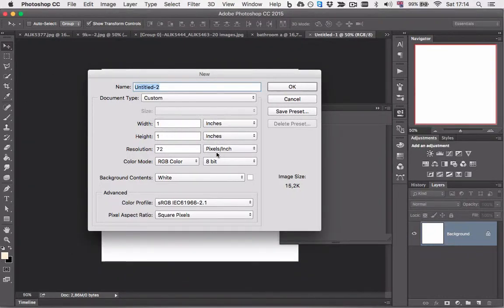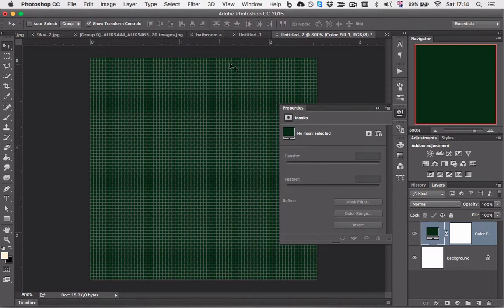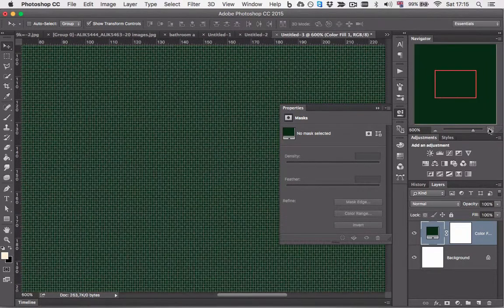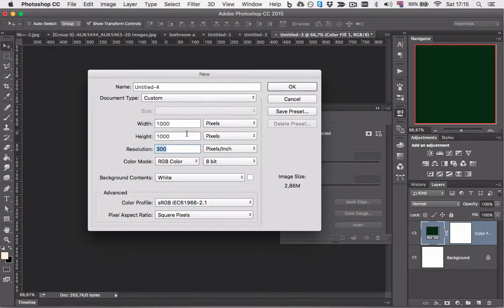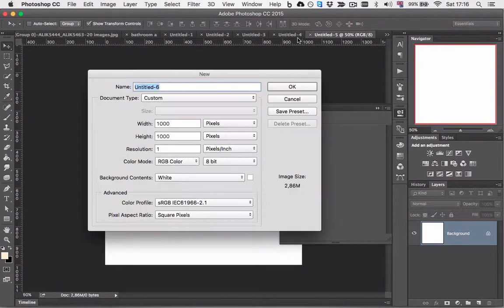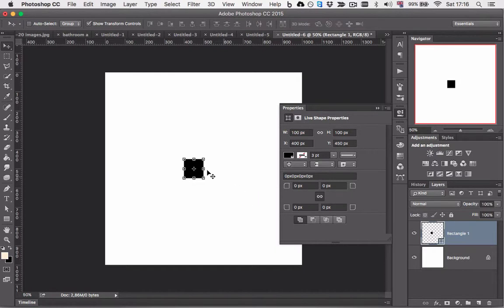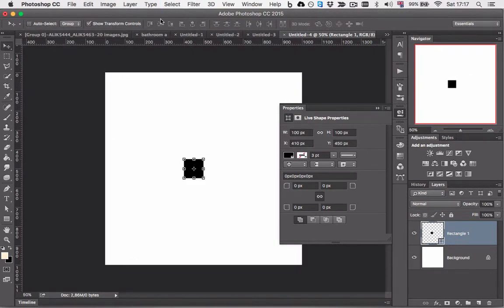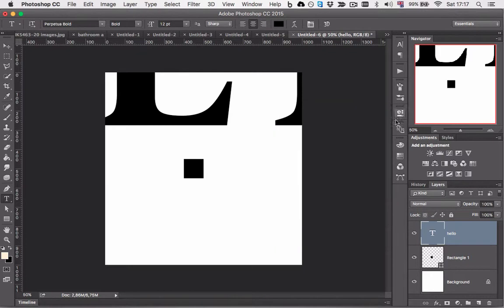What is PPI aka Pixels Per Inch in Photoshop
Pixels Per Inch is exactly what it suggests:
the amount of pixels it takes to create one inch of real estate in a document.